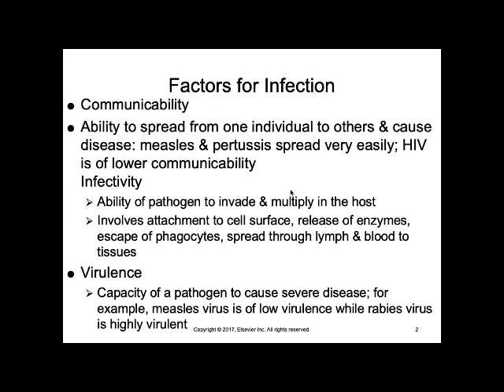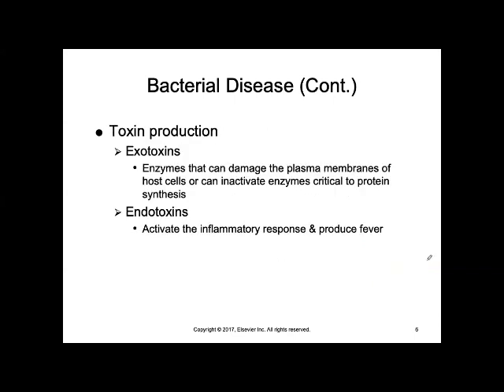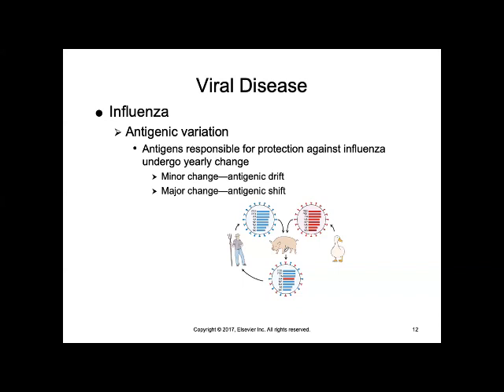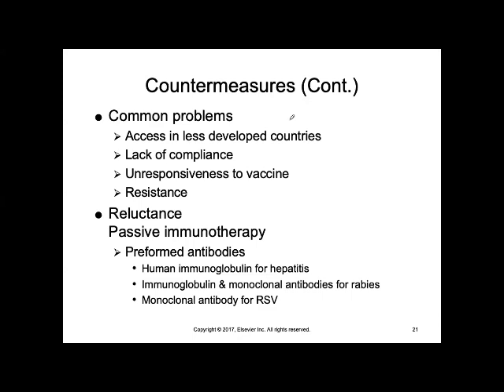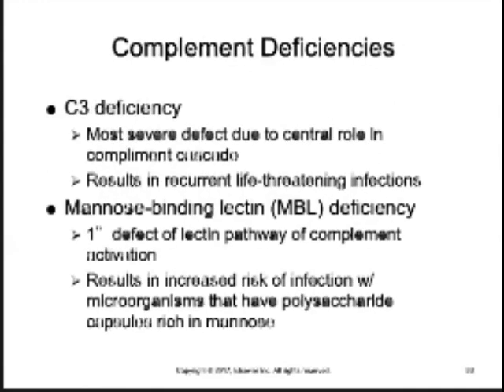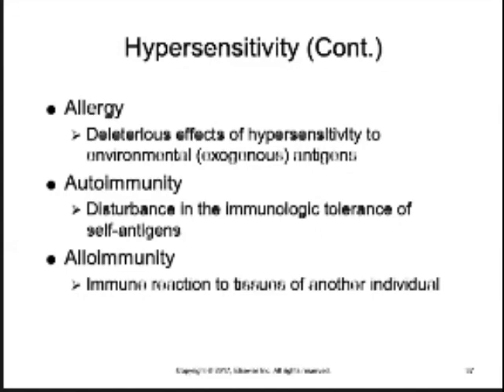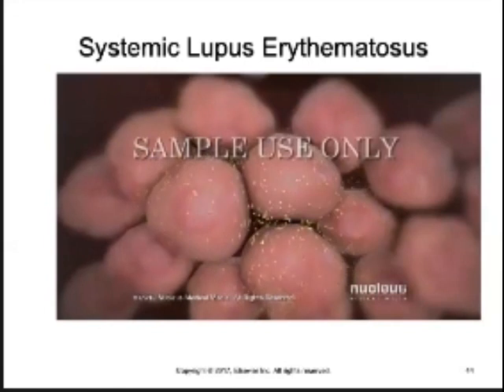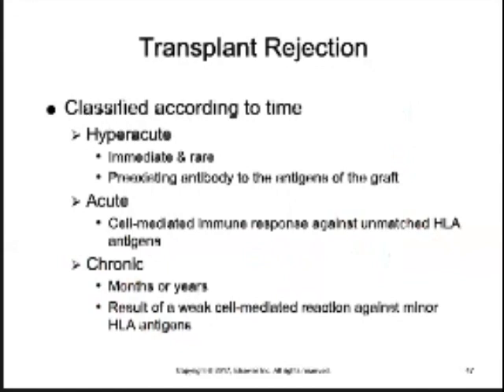OMCC BIO 200 Chapter 8 Podcast